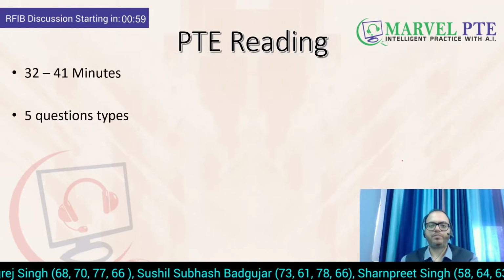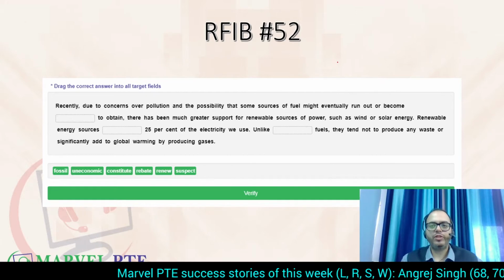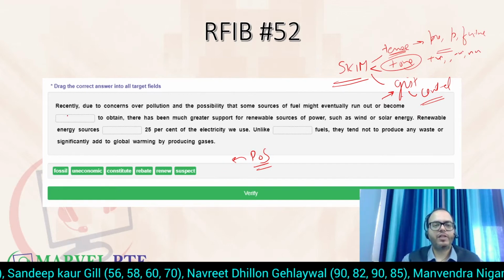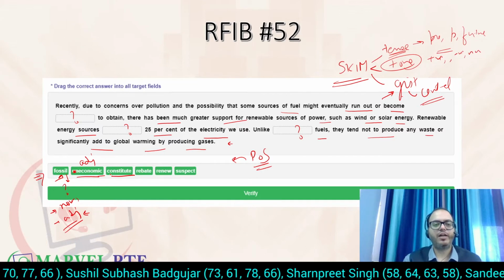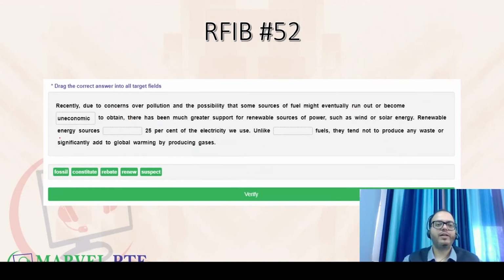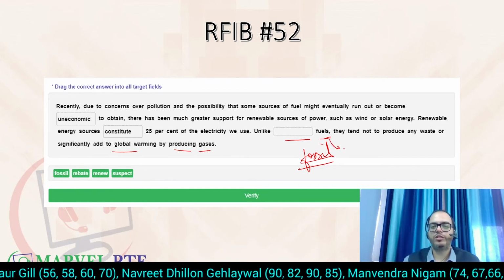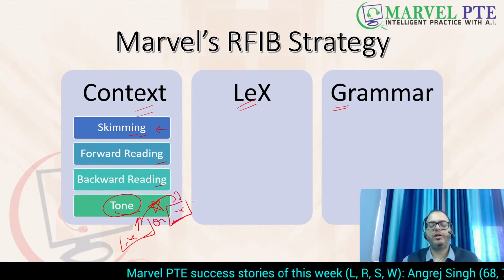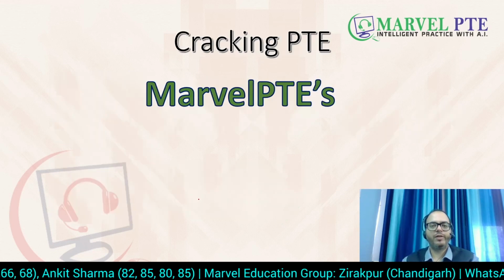PTE Practice: Reading Blank #52 Solving Reading Fill in the Blanks with answers 2021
Today's Reading Fill in the Blanks paragraph is:
Recently, due to concerns over pollution and the possibility that some sources of fuel might eventually run out or become uneconomic to obtain, there has been much greater support for renewable sources of power, such as wind or solar energy. Renewable energy sources constitute 25 per cent of the electricity we use. Unlike fossil fuels, they tend not to produce any waste or significantly add to global warming by producing gases.